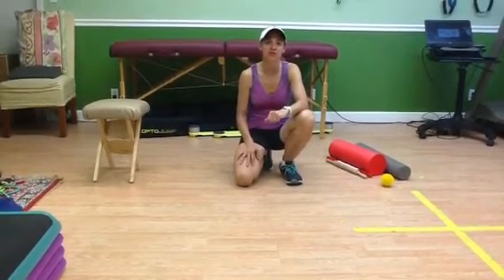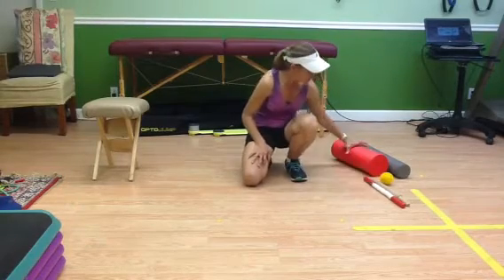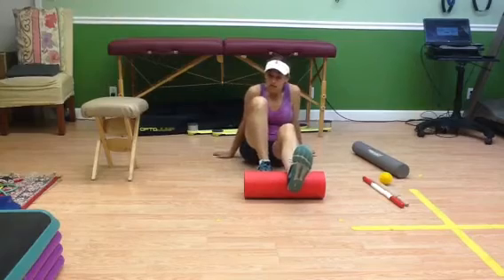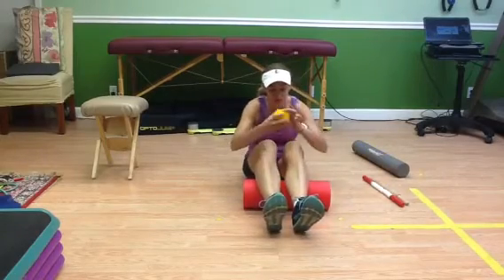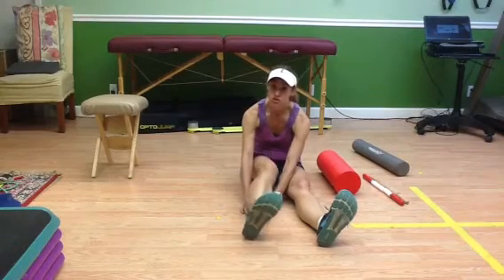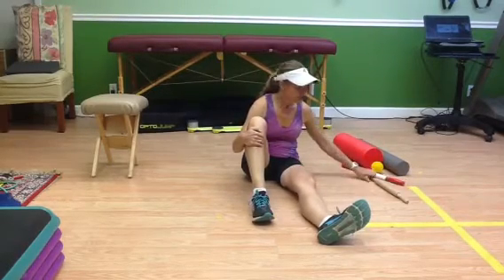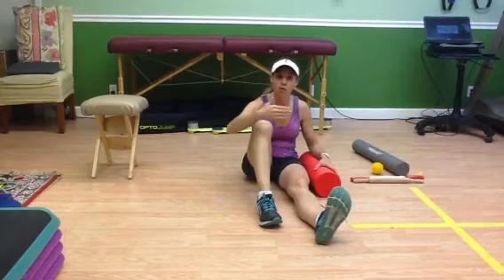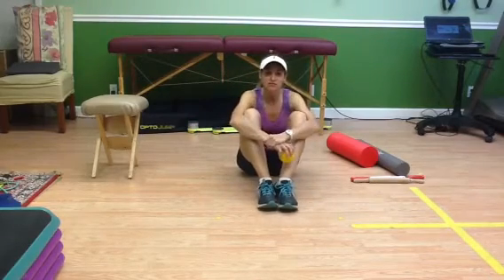Self mobilization- Running tip for the week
How to self mobilize your muscles before and after running